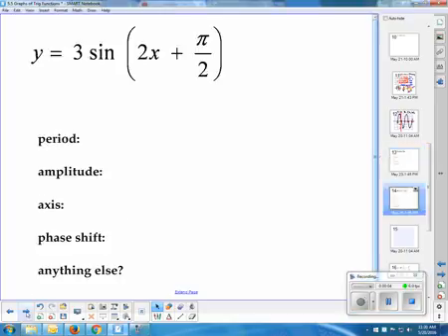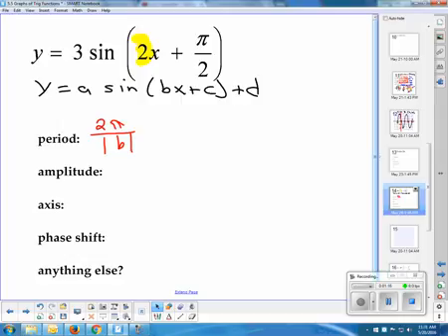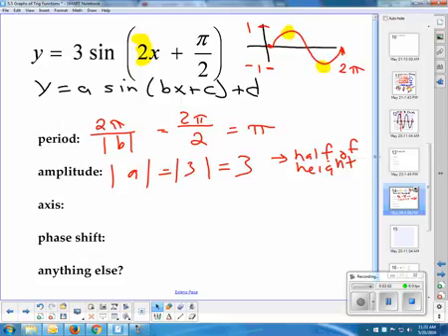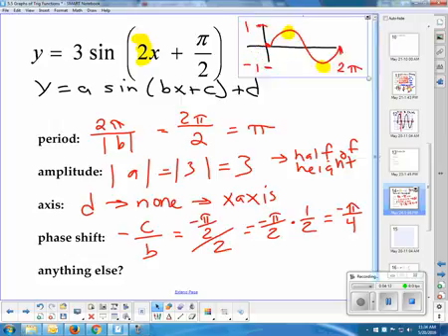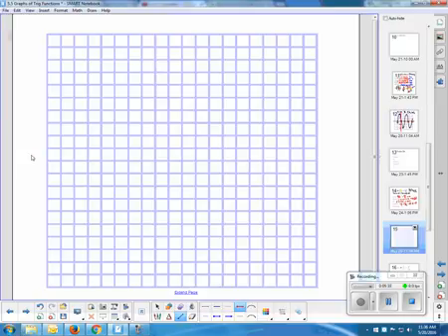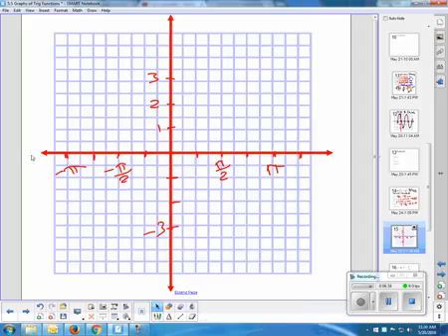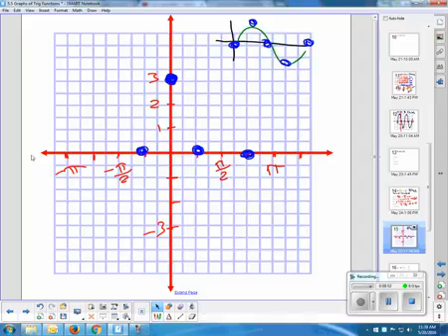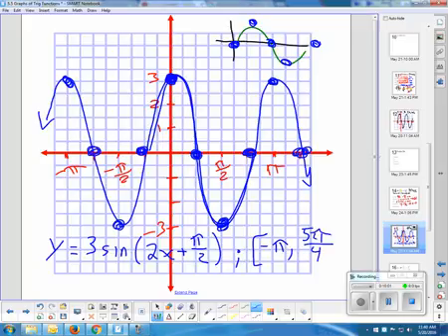Graphing Transformed Trigonometic Functions example 2